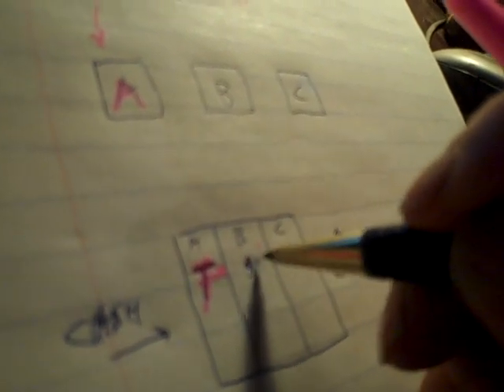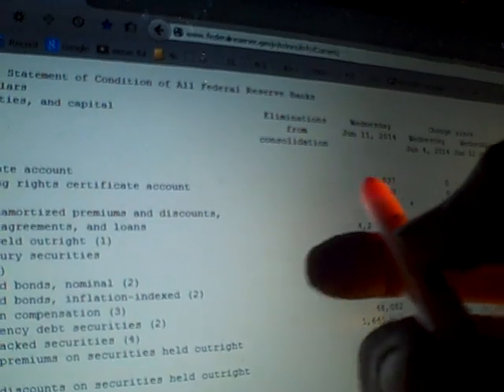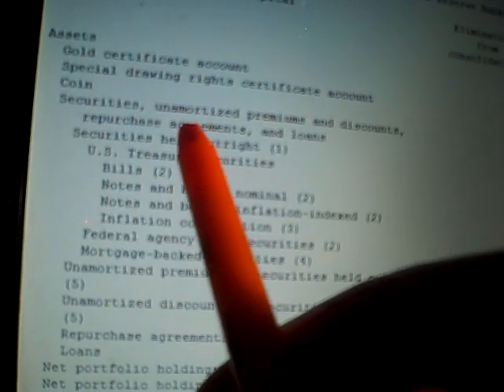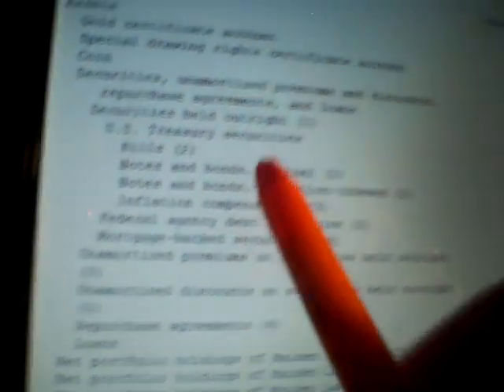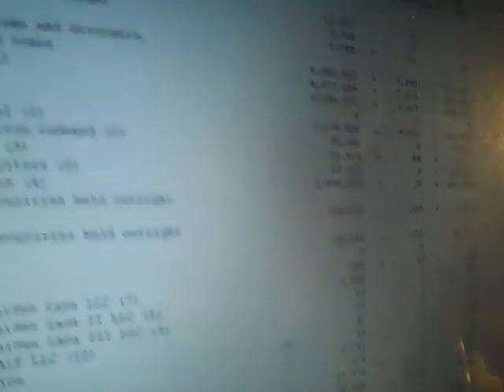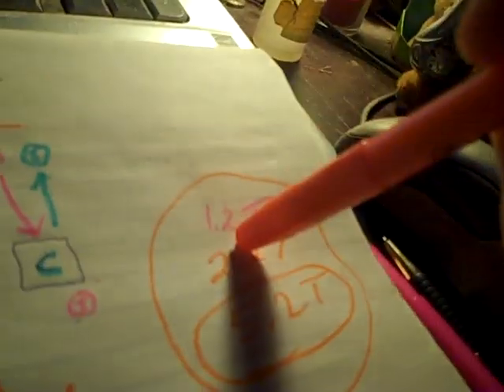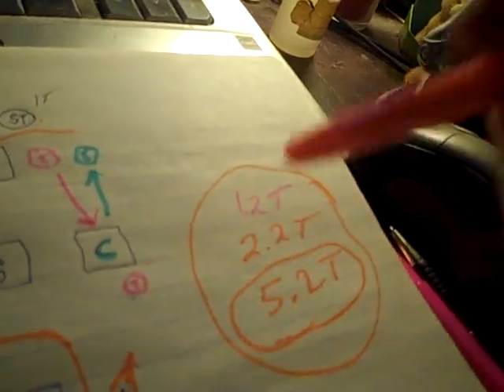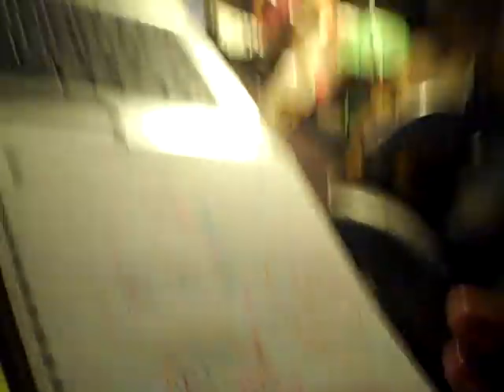QE ...one more time